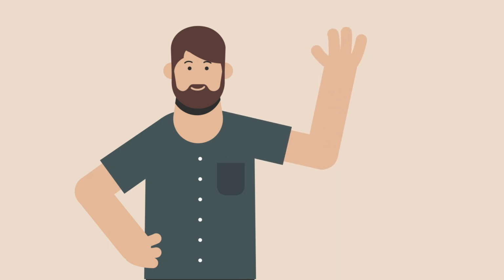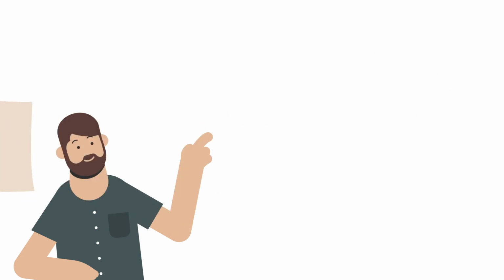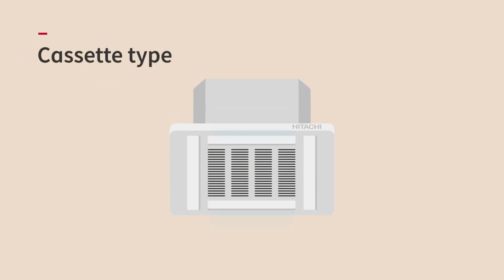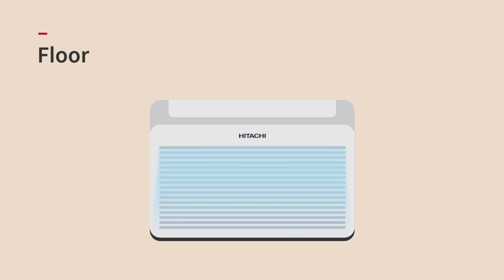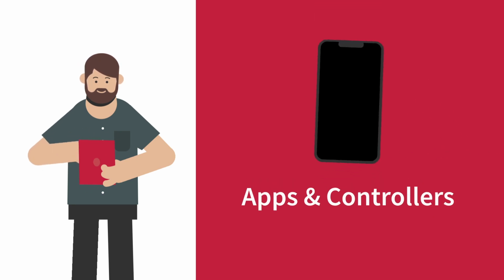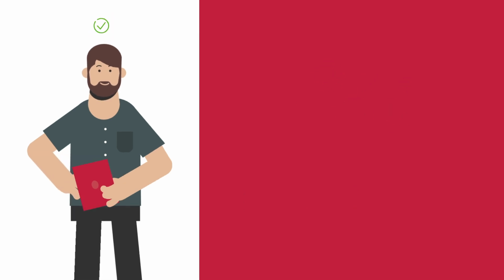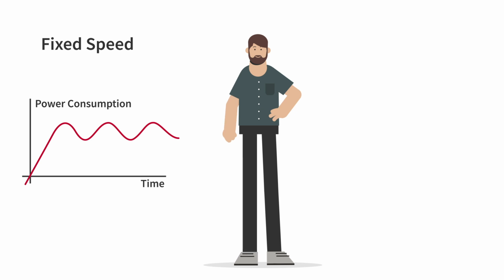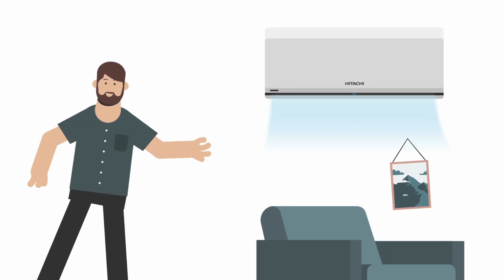The ABC of Air Conditioning at Home: The Air Conditioner Buying Guide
The ABC of Air Conditioning series by Hitachi Cooling & Heating explores the world of cooling and heating, offering advice, knowledge and know-how.

Do you want to buy your first air conditioner or replace an existing one but are unsure where to start? In this episode of The ABC of Air Conditioning At Home, we explain the different air conditioner systems available and what type of indoor unit suits the best space.

Also, we run you through the other functions and features to consider when deciding which residential air conditioner is right for your home.